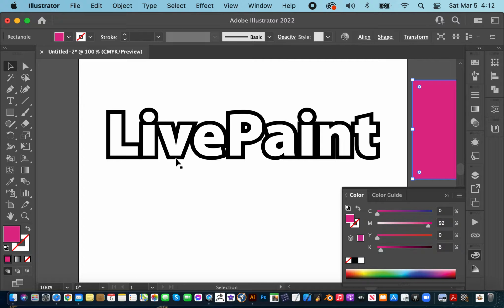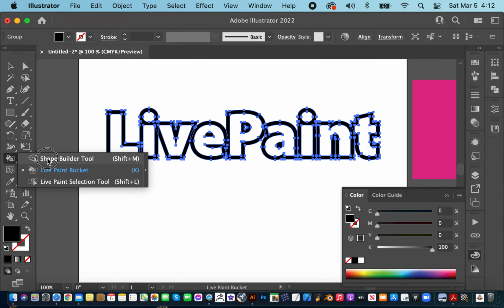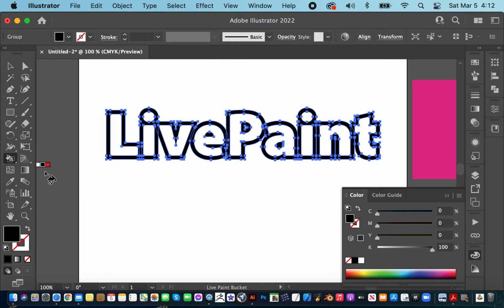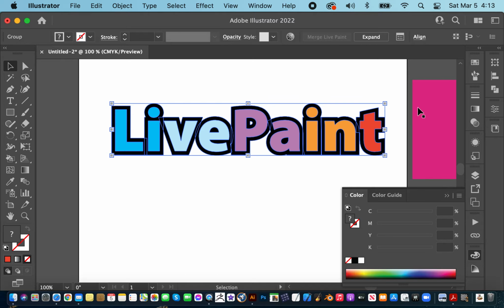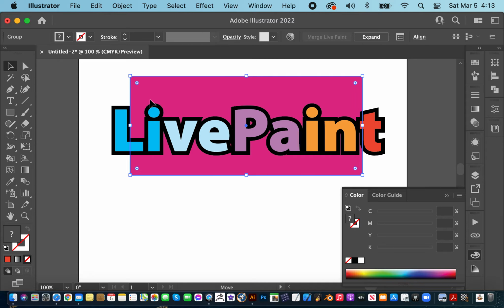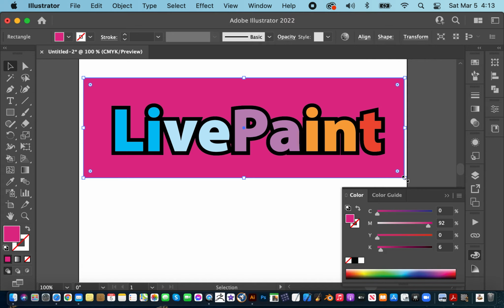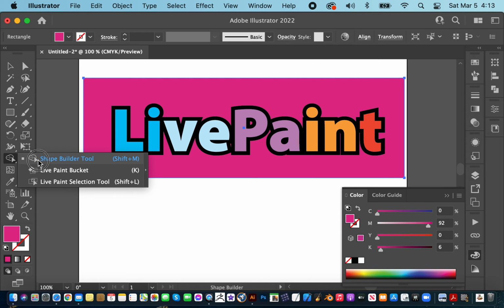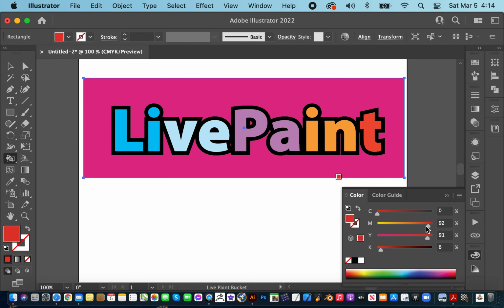livePaint Type Fill Demo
This video quickly shows how to use the Live Paint bucket fill to fill in fonts that have been converted to outlines, and filled outlines